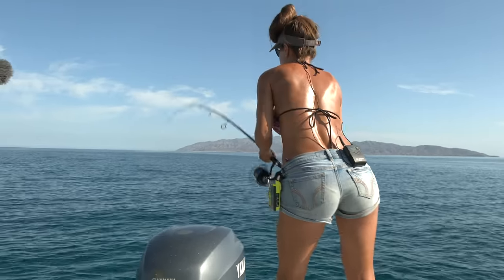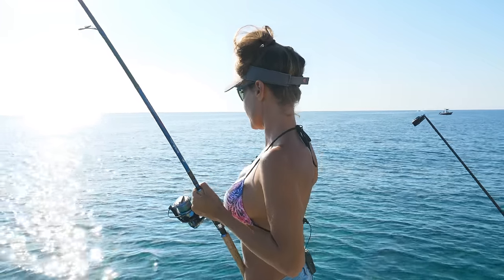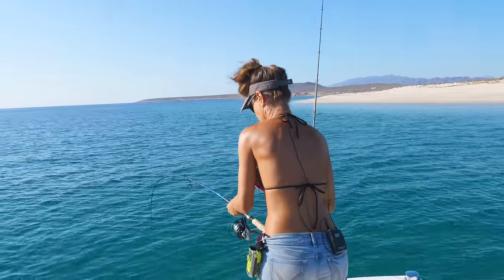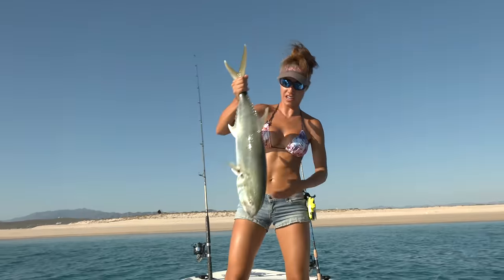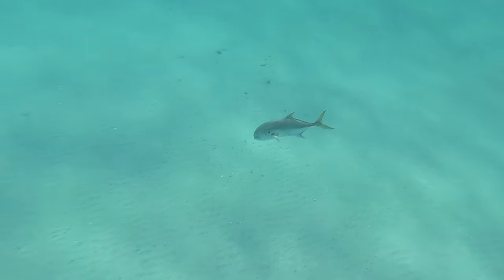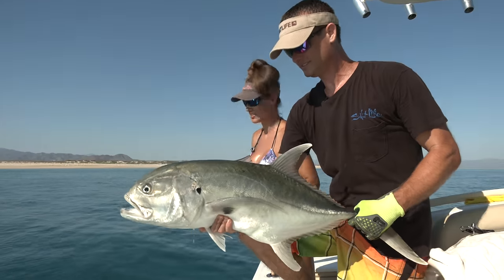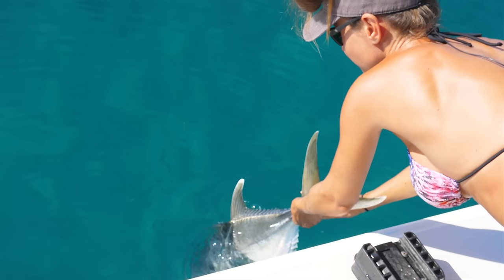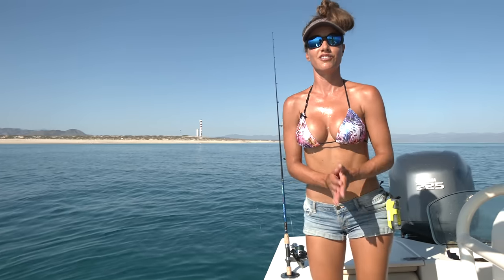Needlefish Fishing with @FishingwithLuiza in Mexico!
Watch Luiza from Fishing with Luiza go fishing for needlefish, roosterfish, jack, and more in Mexico!